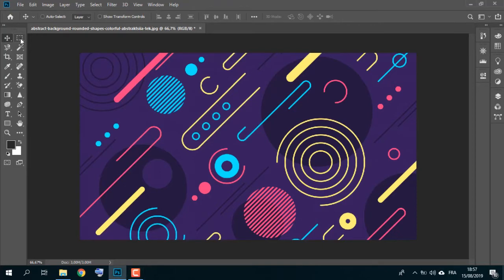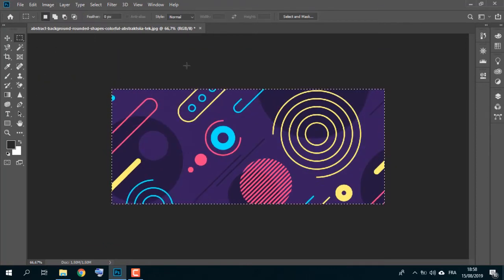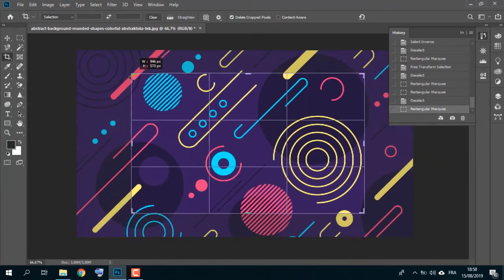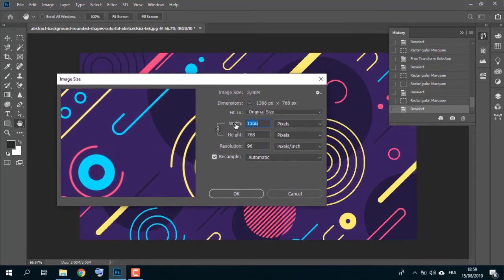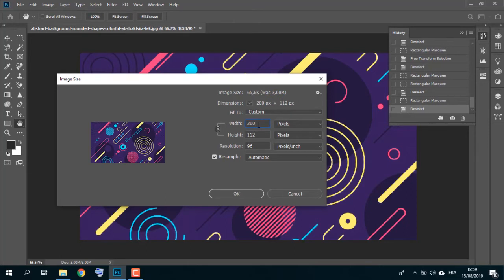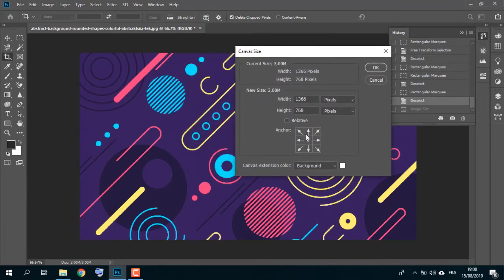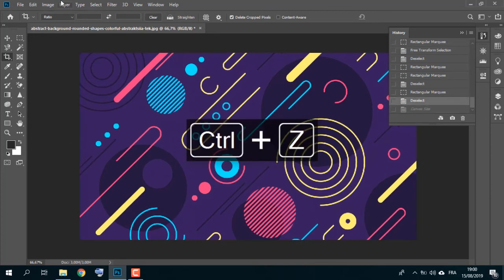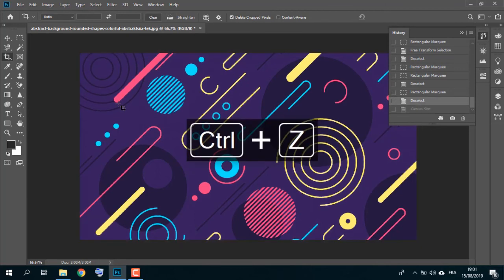7 - Download_&_Learn_How_To_Use_Photoshop: Photo Editing